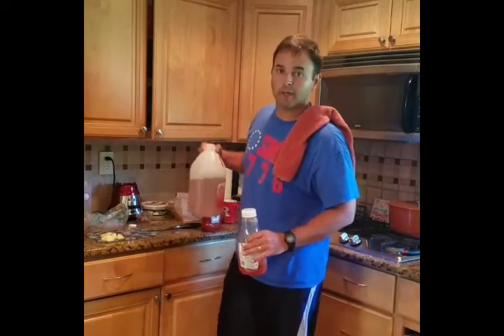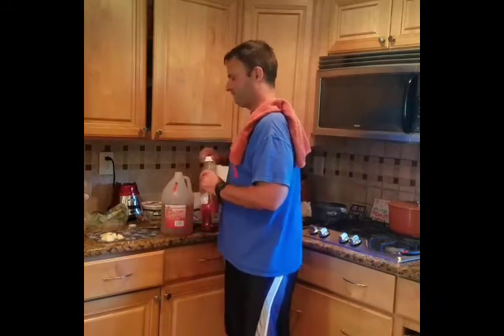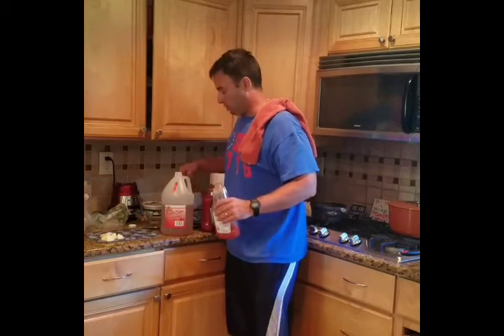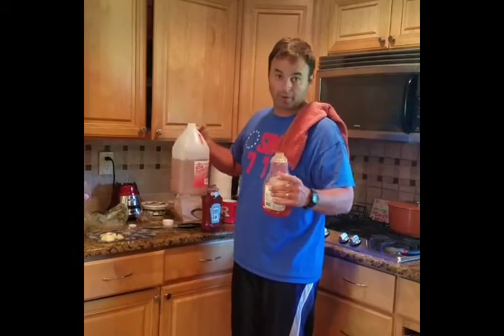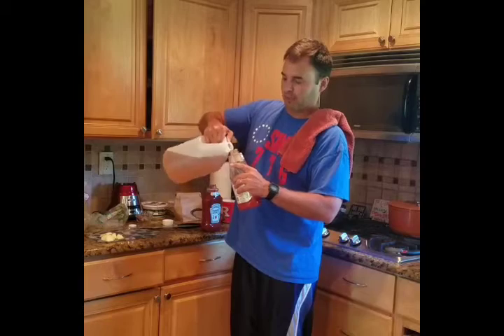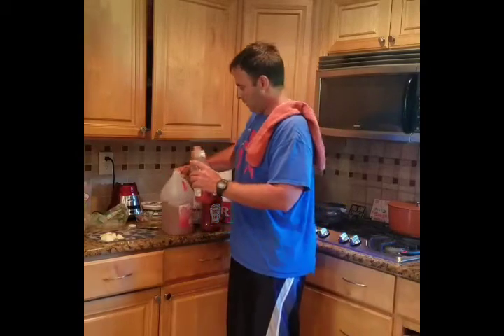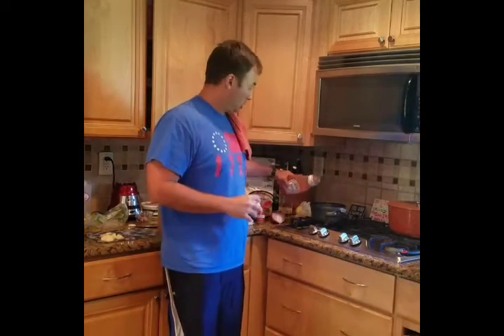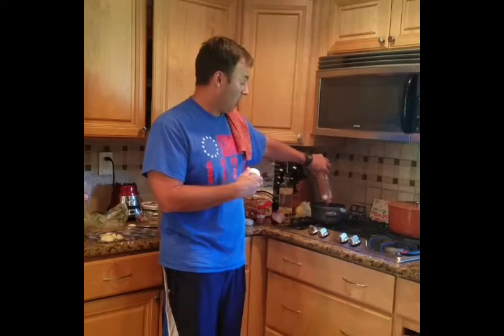How to get ketchup out of bottle.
Tired of wasting the ketchup that sticks to the sides of the bottle?

Just a little cooking tip.